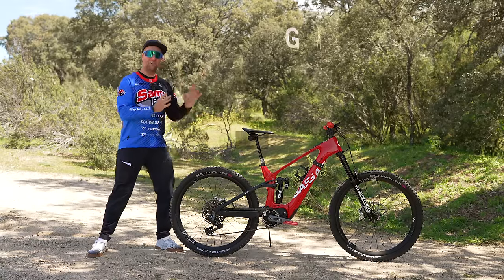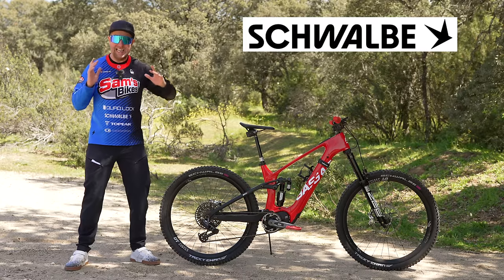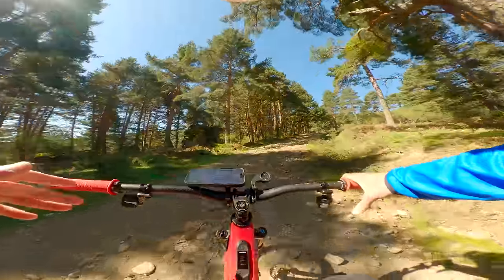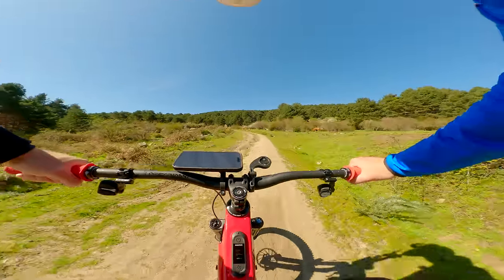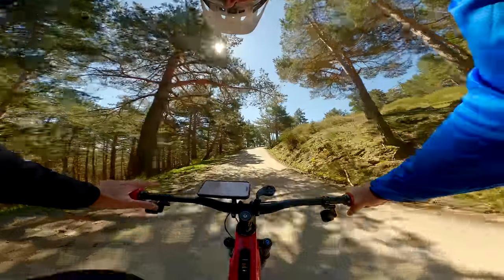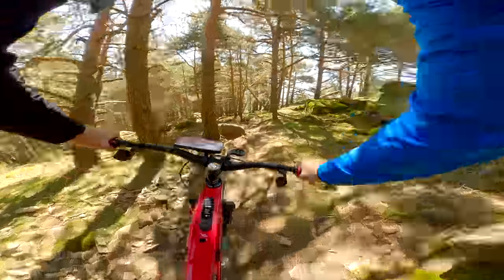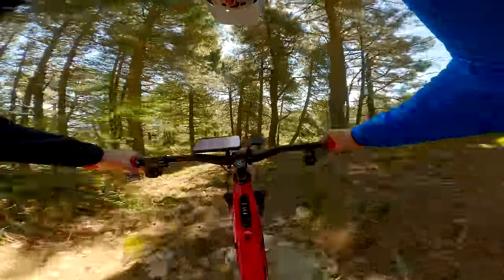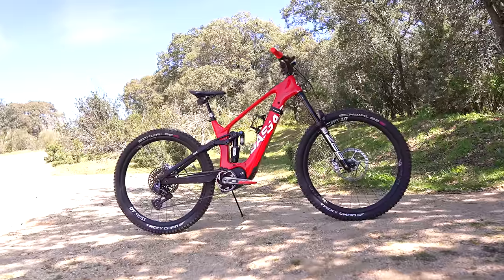GAS GAS ECC + SRAM POWERTRAIN REVIEW - Does It Do The Iconic Spanish Brand Proud?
Riders, welcome back to Sam's Bikes where we only talk about e-bikes. Today's video is all about the new Gas Gas ECC 6 and the new SRAM Powertrain EMTB motor.

Over the last two weeks, I have been testing the Gas Gas ECC 6, and wow, has it gotten some attention out on the trails. So, I thought I had to do a review of the Gas Gas ECC 6 and the new SRAM powertrain, which is the first Electric mountain bike motor from the powerhouse.

Firstly, let me introduce the Gas Gas ECC6. It has 29er wheels, 170mm of suspension upfront, and 160mm in the rear. It is powered by the new Sram Powertrain which provides 90nm of torque and 680 watts of peak power.

I hope you enjoy this different style of youtube review of the Gas Gas ECC 6 from Sam's Bikes and like always if you have a question just ask!

We would also like to thank our amazing sponsors, Schwalbe, Quad Lock, Crankbrothers, and Topeak, for making this possible. And we would like to express our gratitude to each and every rider for their support.

Chapters
00:00 GAS GAS ECC 6 REVIEW
00:53 specification, geometry, and weight of the Gas Gas ECC
03:47 How does the Gas Gas ECC 6 ride, enduro, trail, climb and jump?
05:42 SRAM Powertrain Review
11:44 Sram vivid ultimate review
13:03 Size